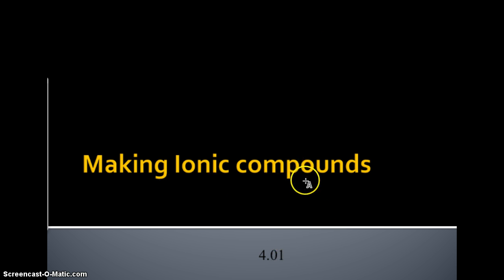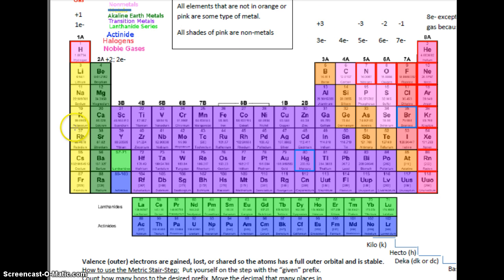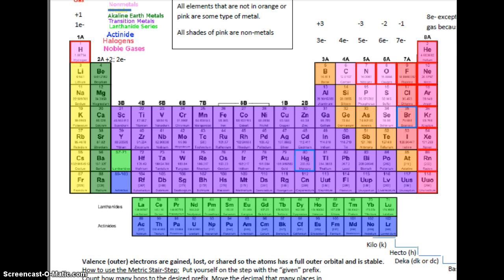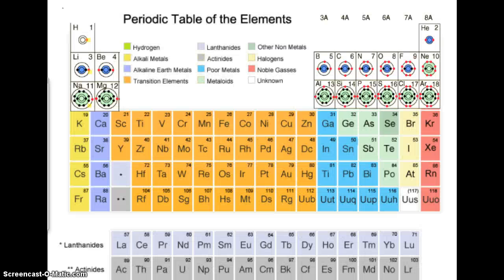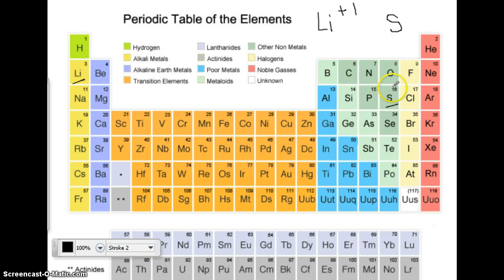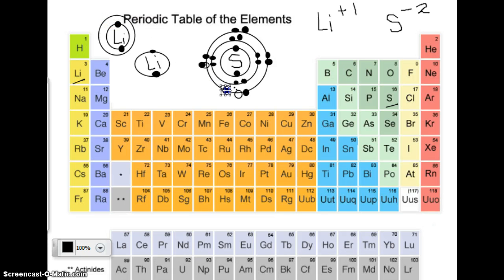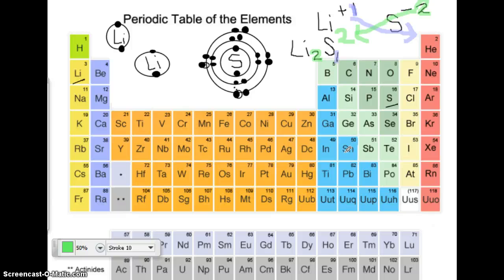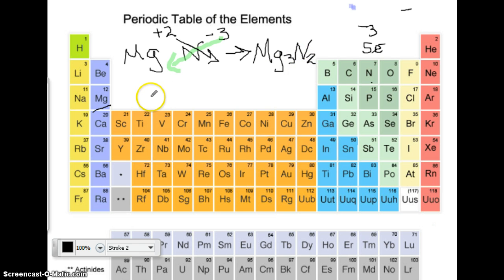Mrs. KJ Explains: S1; AC 4.01